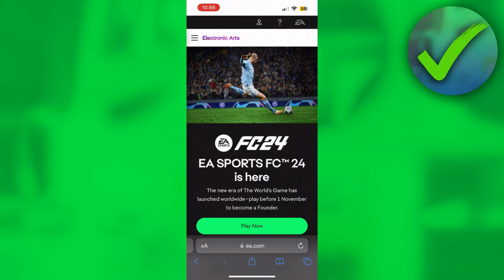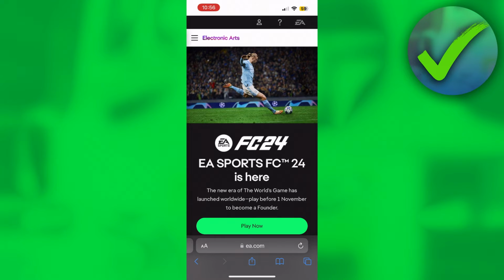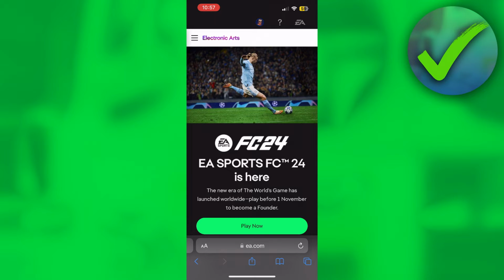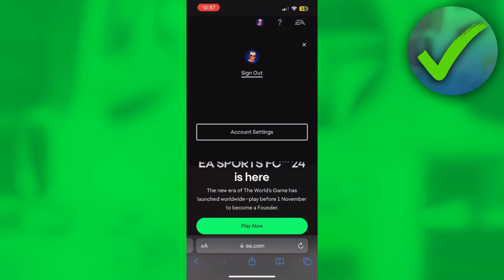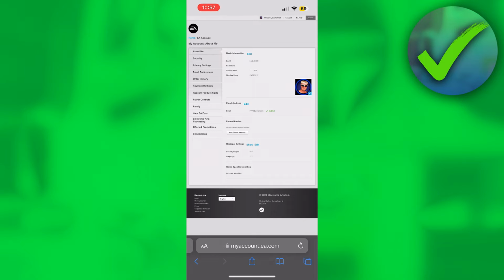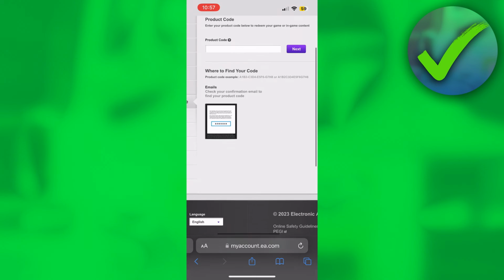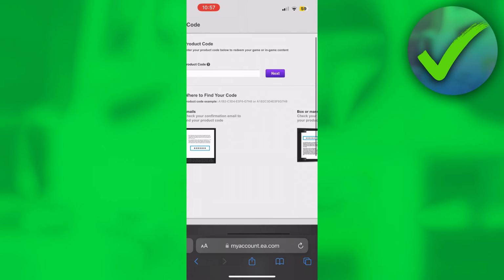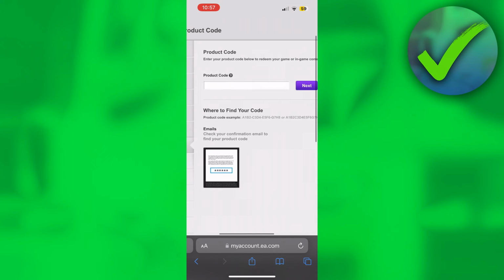How to Redeem EA FC 24 Code (EASY!)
In this video I show you how to Redeem EA FC 24 Code 2025

Do you want to know how to redeem ea fc beta code 2025? Then I'll show you how to redeem ea code easy.

This is a step by step EA FC 24 tutorial on how to redeem ea fc code and how to redeem ea fc 24 closed beta